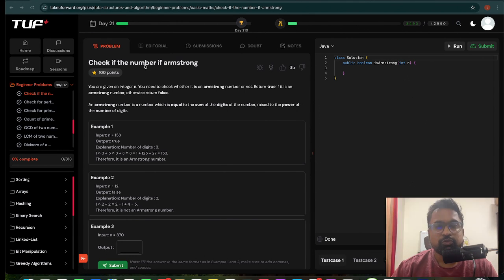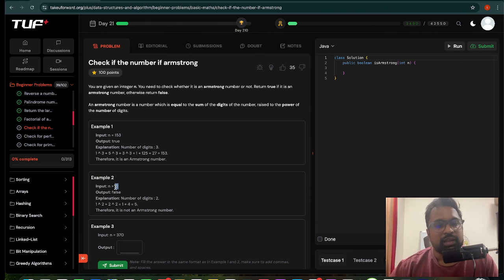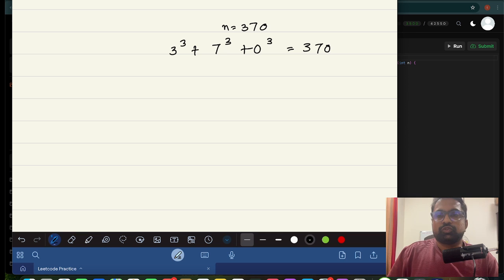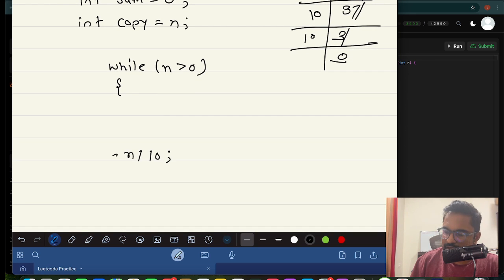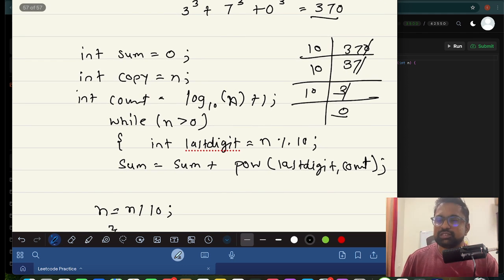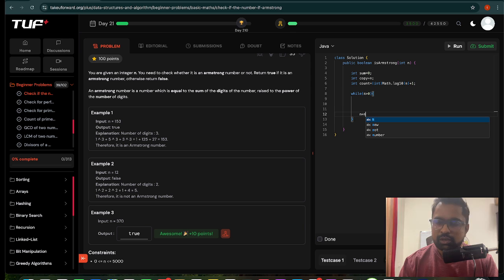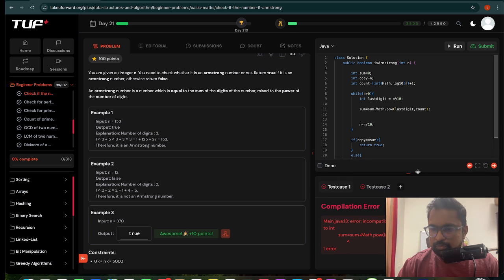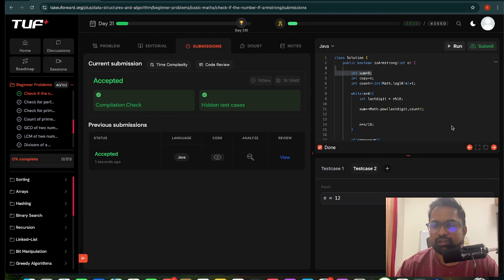TUF+ Basic Maths - Check if the number is armstrong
*Title: Check if a Number is an Armstrong Number | TUF+ Basic Maths Tutorial*

Description:

In this TUF+ Basic Maths tutorial, we’re exploring the intriguing concept of Armstrong numbers. We’ll walk you through the process of checking if a number is an Armstrong number using efficient methods and clear explanations.

🔍 What You’ll Learn:

Understanding Armstrong Numbers: Discover what defines an Armstrong number and its significance in mathematics.
Checking Armstrong Numbers: Learn the step-by-step approach to determine if a number is an Armstrong number, including the formula and algorithm.
Optimal Method: Explore efficient techniques to check for Armstrong numbers, focusing on code implementation and performance considerations.
Code Walkthrough: Follow along with detailed coding examples in [Language] (e.g., Python, Java, C++), and understand the logic behind the implementation.